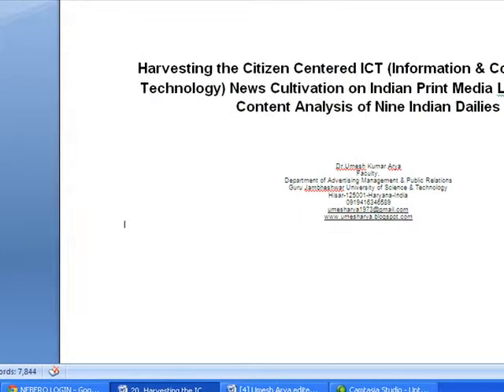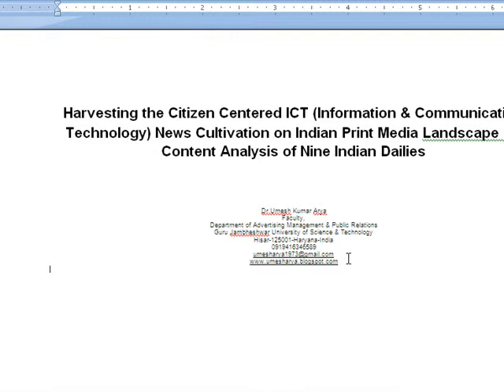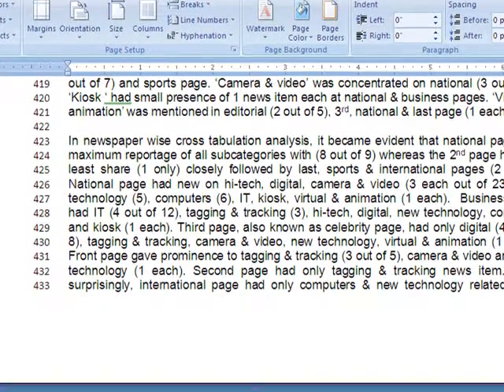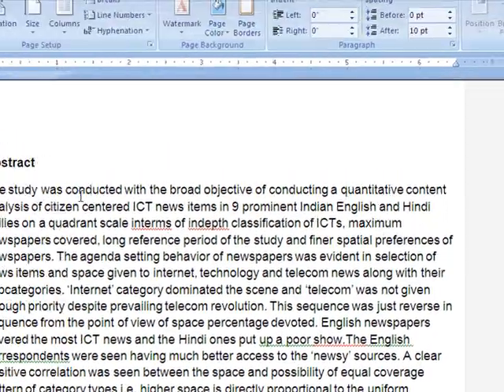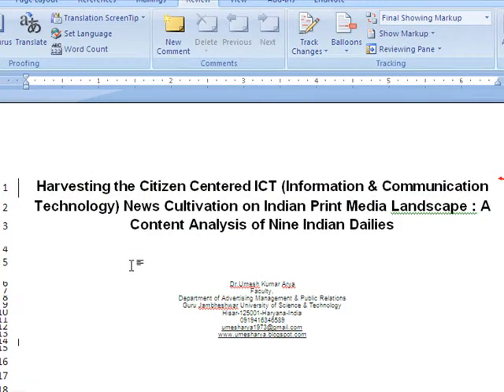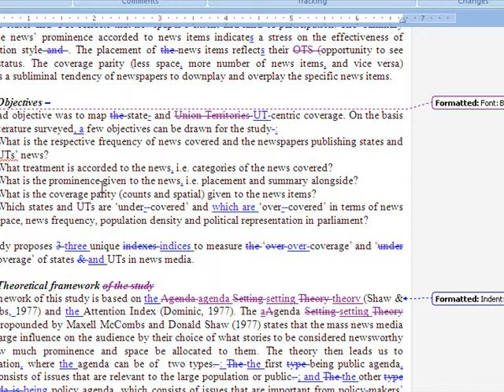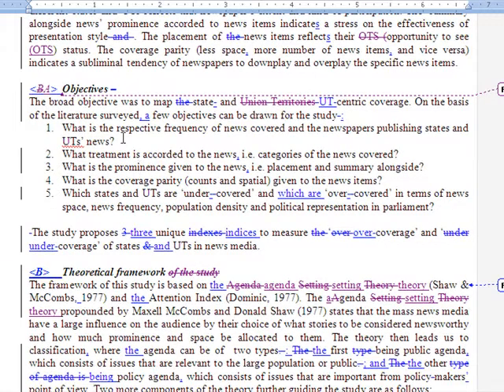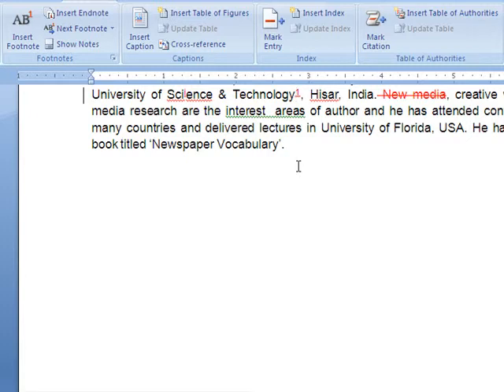33. MS Word for Researchers - Few Tips.avi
MS Word for Researchers by Dr. Umesh Arya